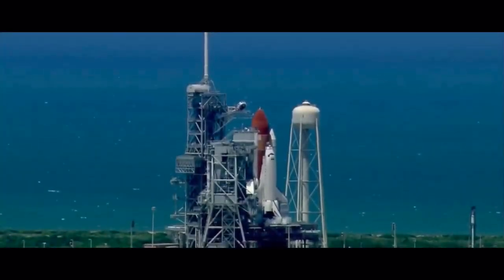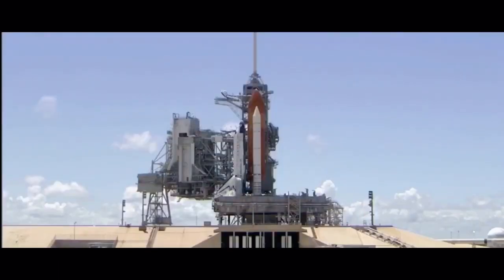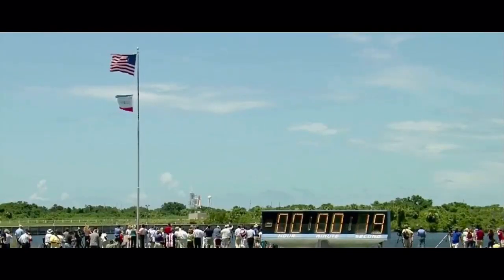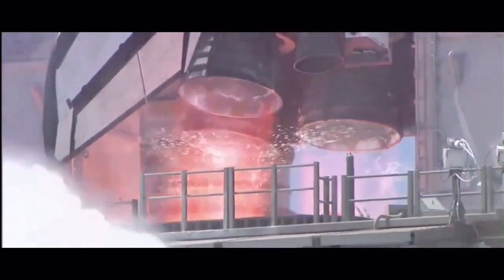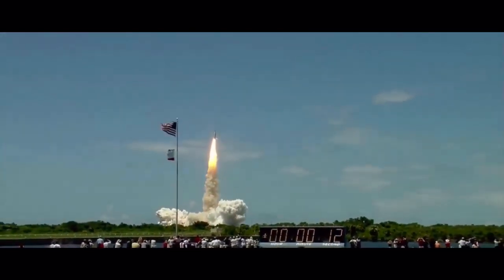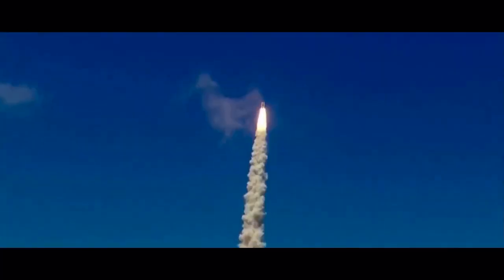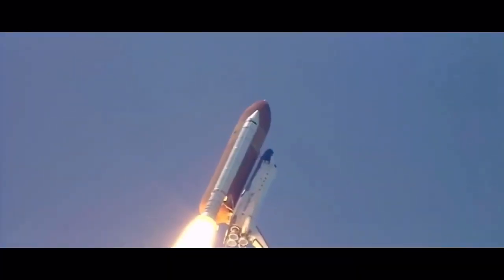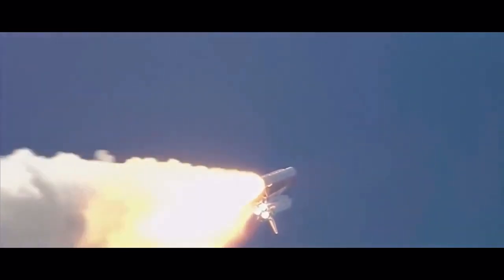Space Shuttle Discovery Launch STS 121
The launch of Space Shuttle Discovery on mission STS 121.